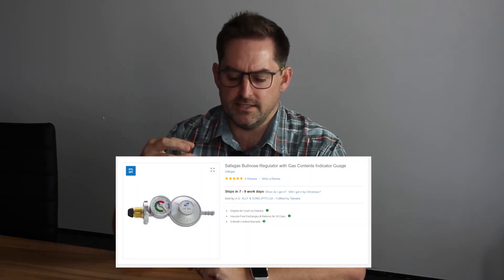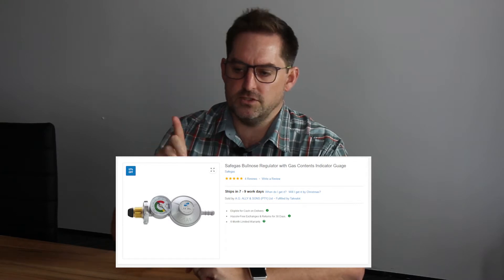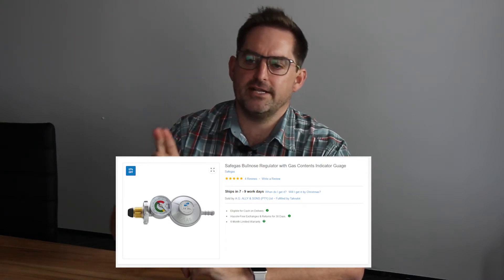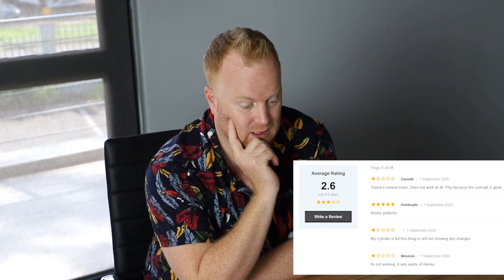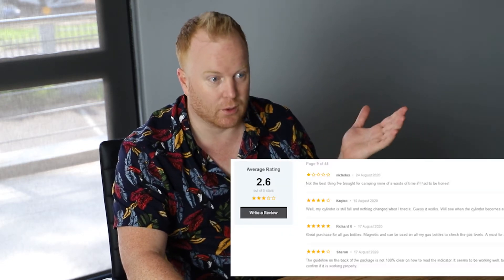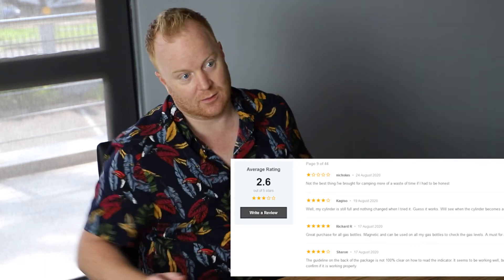Smart IoT Gas Measurement devices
We discuss all options around how to measure gas from off the shelf products to a DIY Home Assistant Tasmota option.